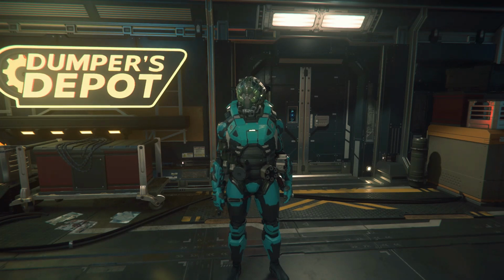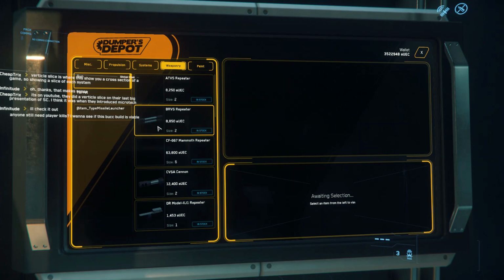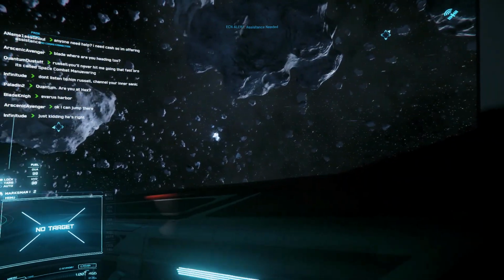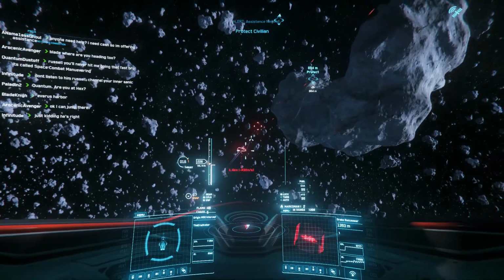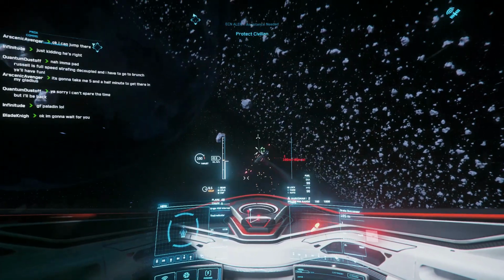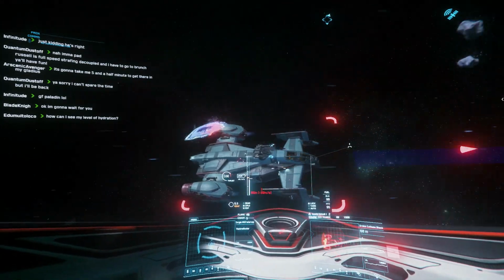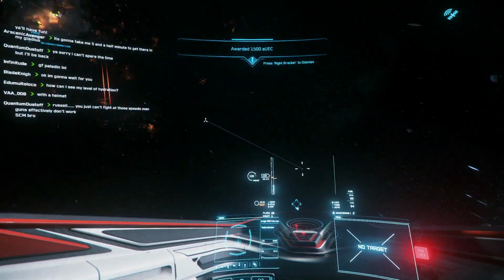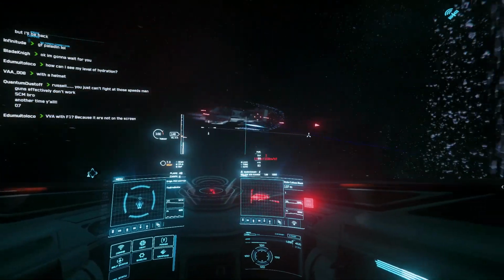STAR CITIZEN 3.11 - Are SCATTERGUNS Worth it?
This Star Citizen video is a follow-up of the last M50 video where many of you were asking me why I am not using scatterguns. Here is why.